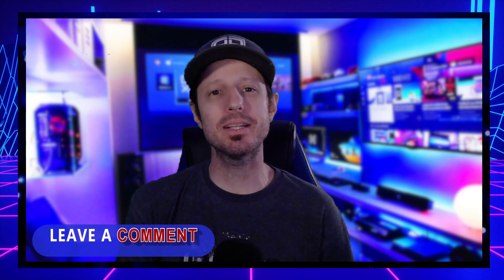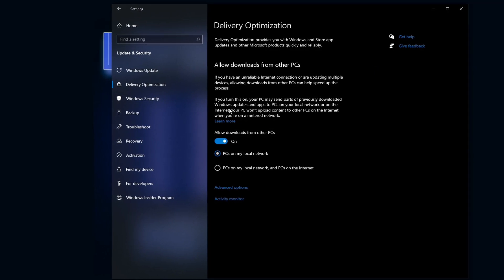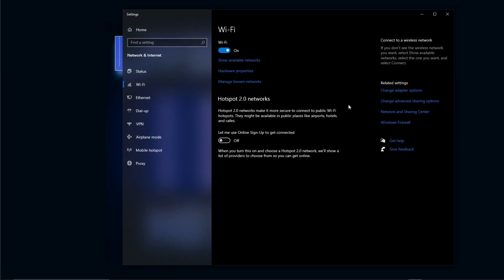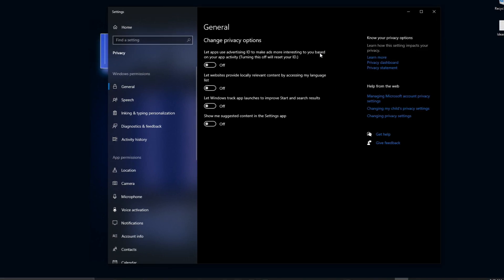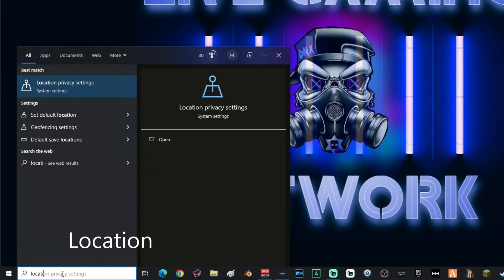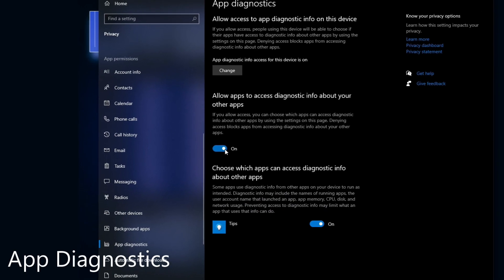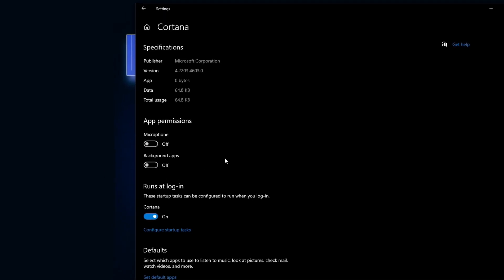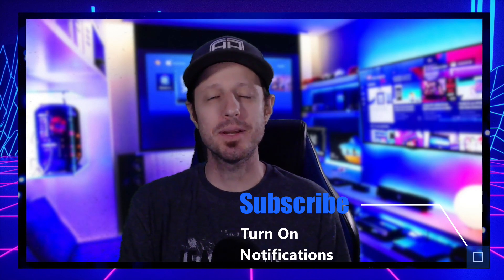Windows 10 is Spying on You! - How to Disable and Prevent (2023)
Learn how to stop Windows from spying on you and your family and keep your information safe!